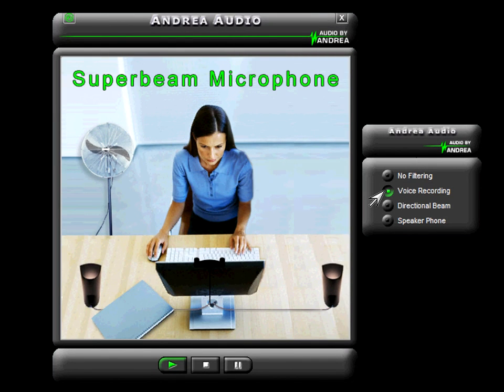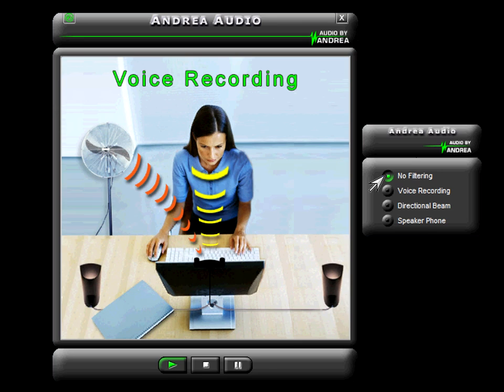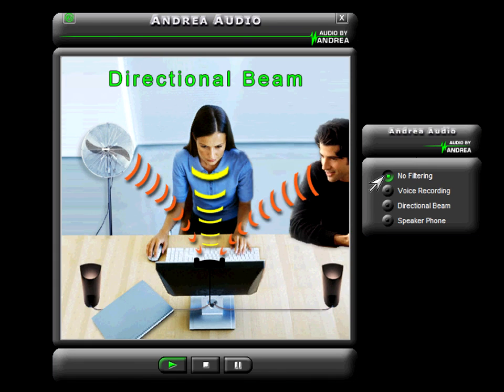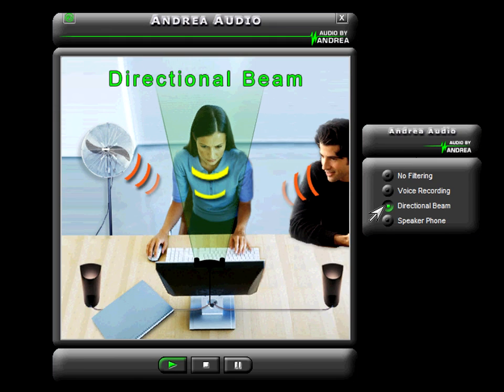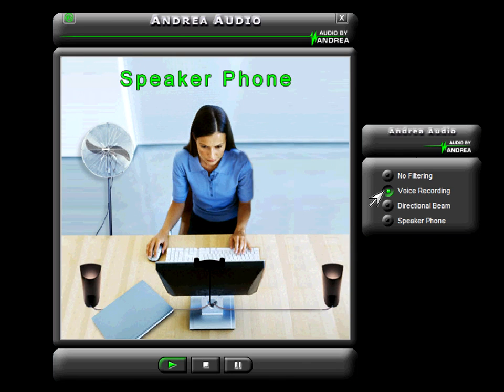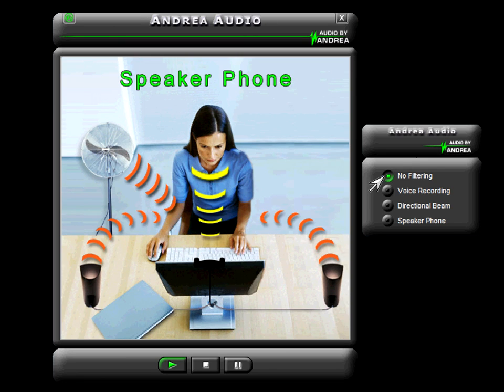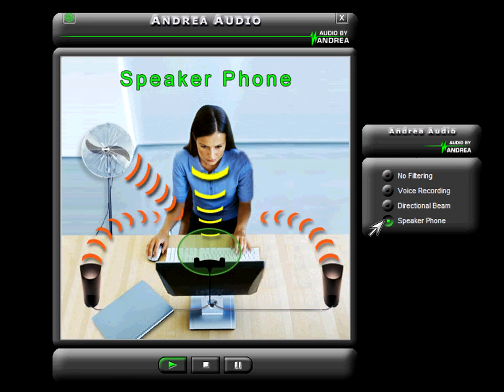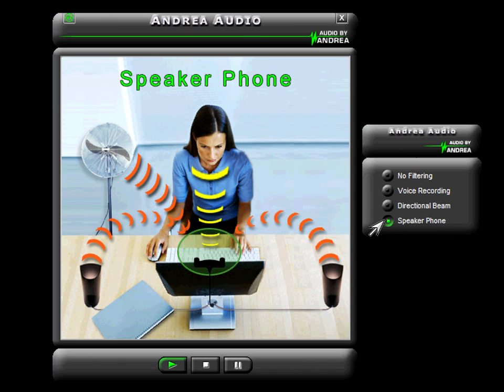Andrea Electronics Technology Demo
New Andrea PC audio software provides the latest AudioCommander and noise cancellation filters for use with all Andrea USB devices. This install supports Microsoft Windows XP, Microsoft Windows Vista and Microsoft Windows 7.